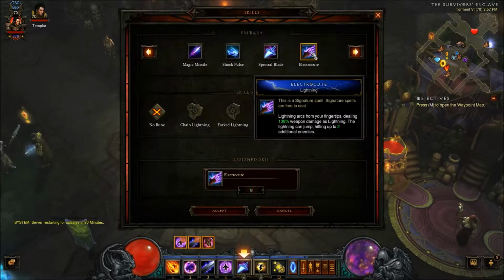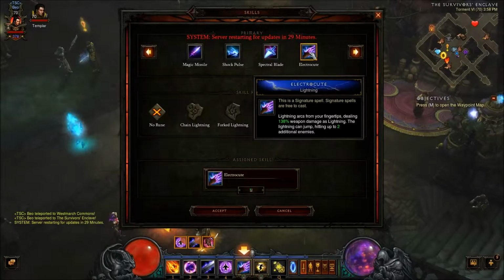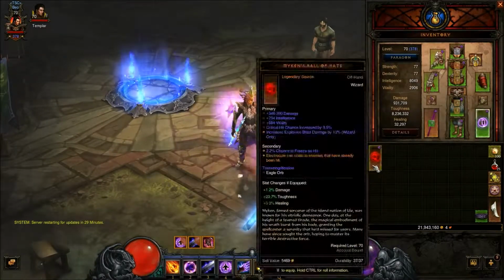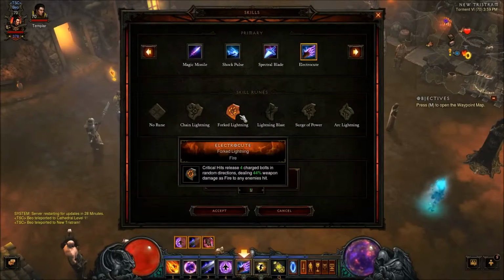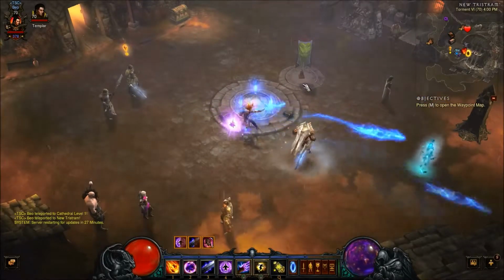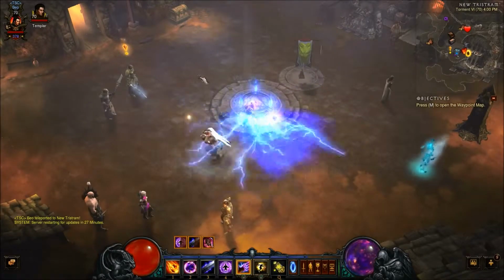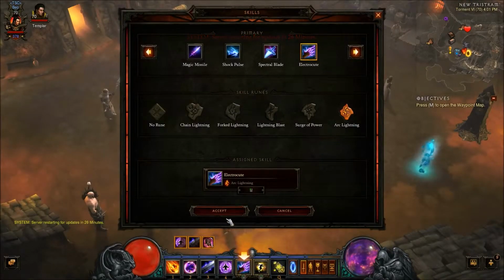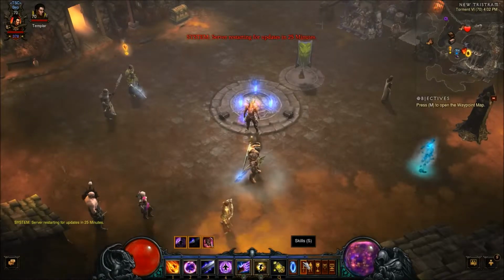Diablo 3 - A Wizard's Primer - Episode 4 - Electrocute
Chain Lightn--Electrocute!